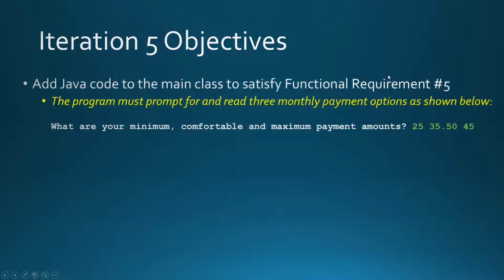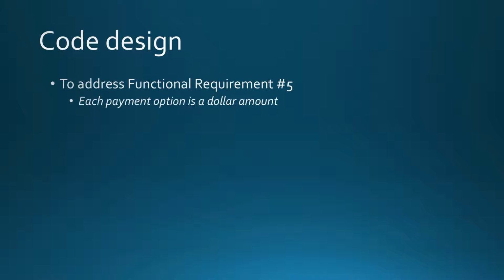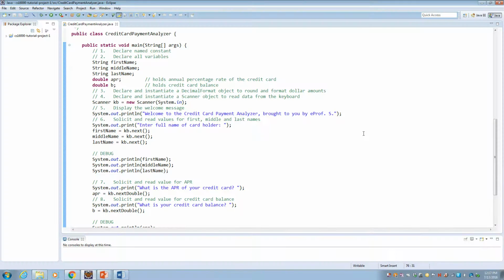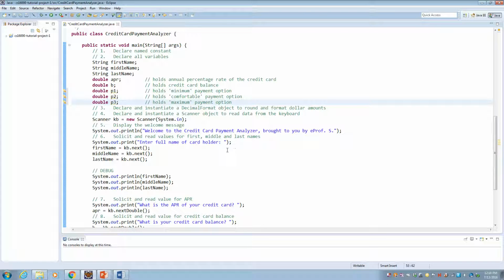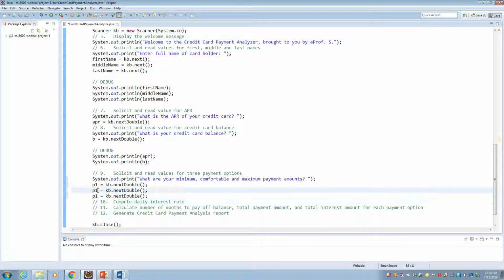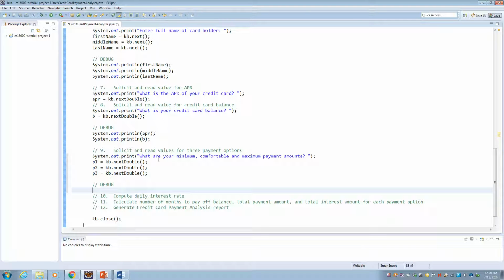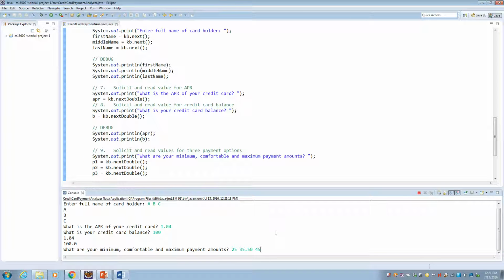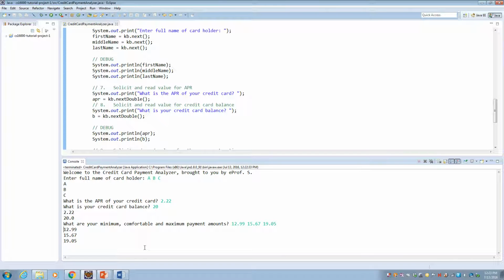cs16000 programming tutorial iteration 5